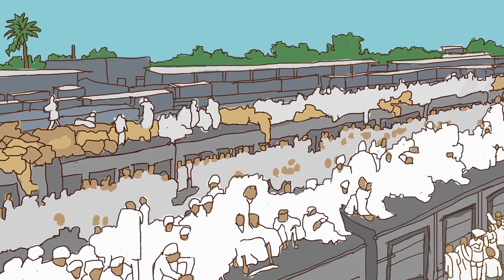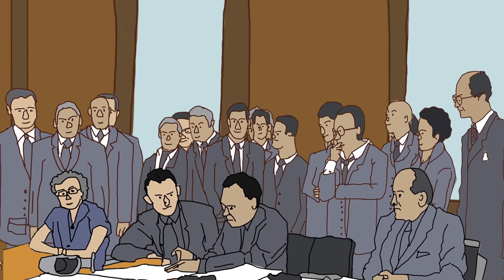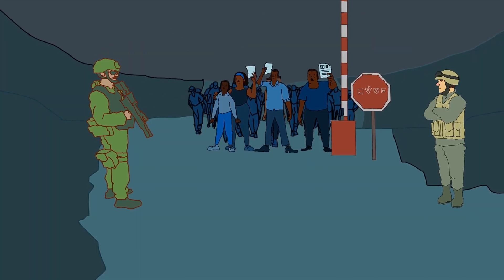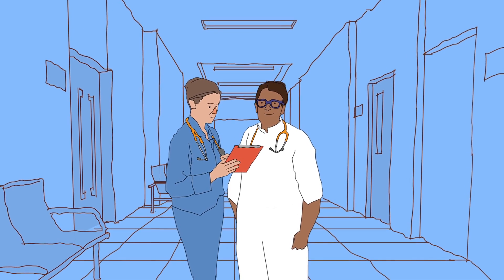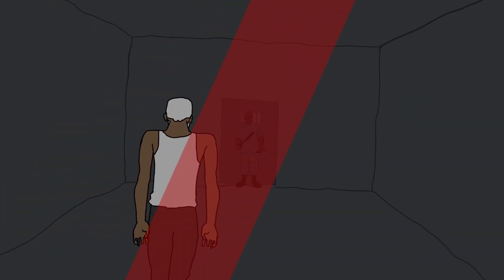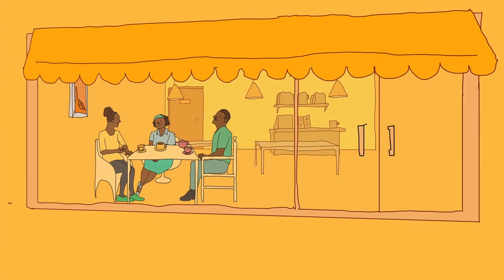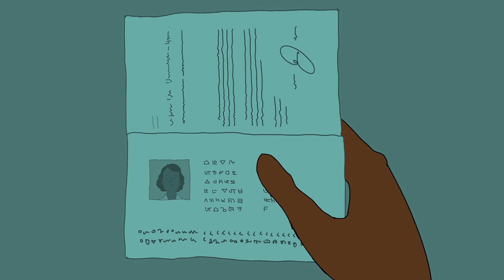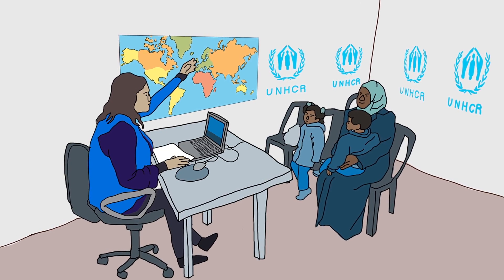what are the Refugee Rights?